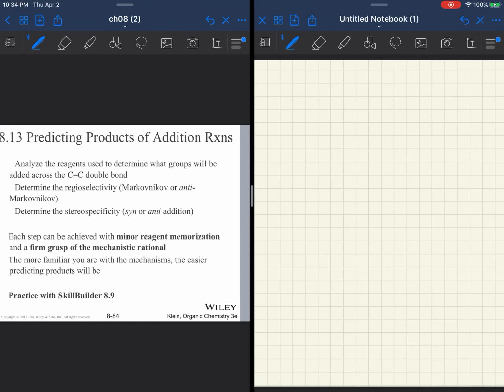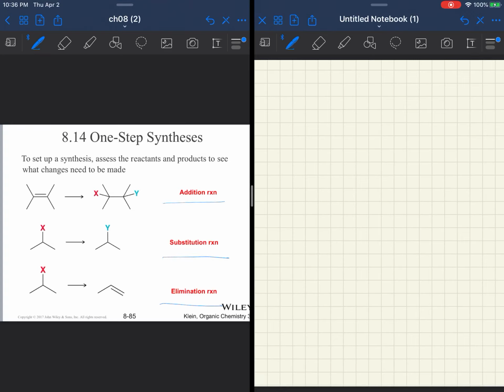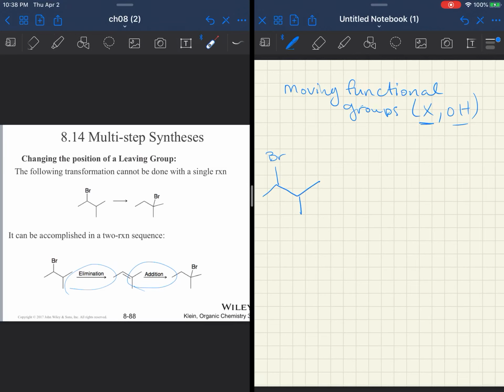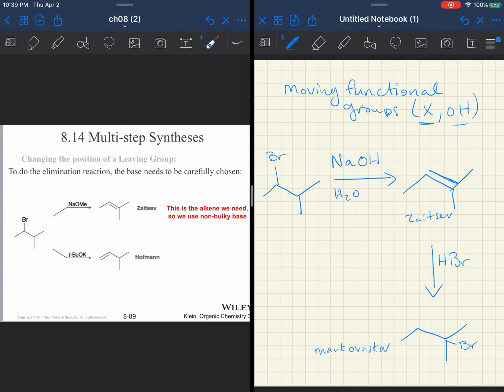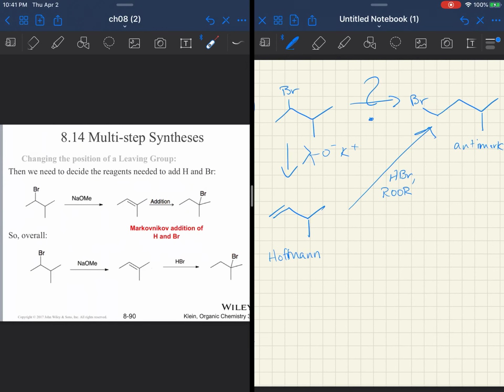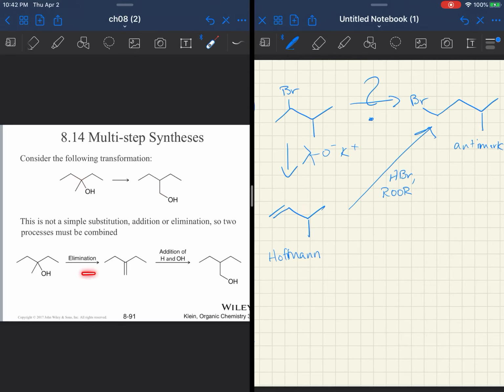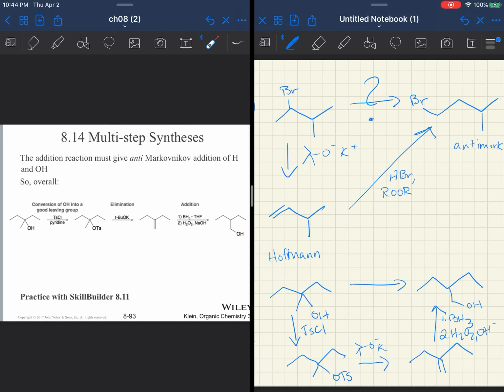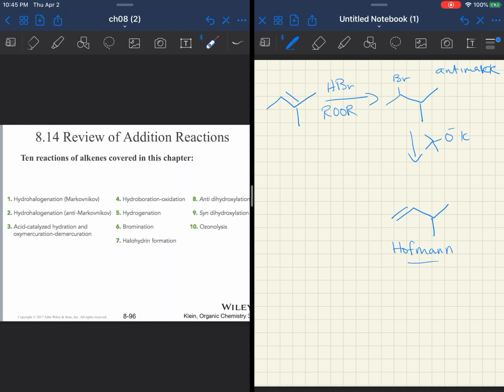Org 1 Ch8 part 5: Multistep synthesis introduction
Dont skip this one.